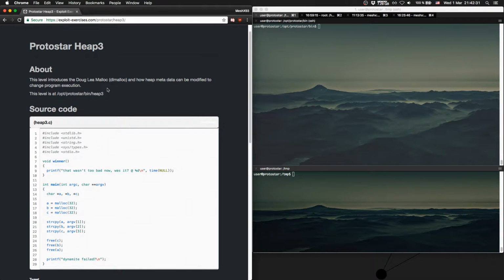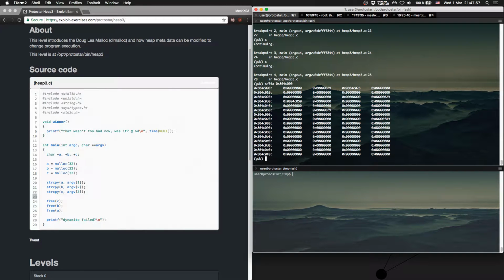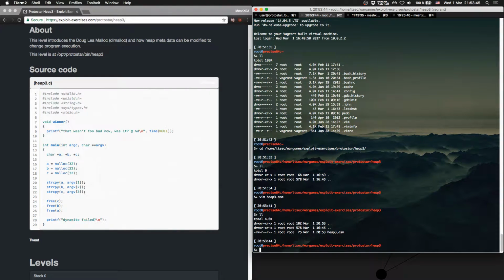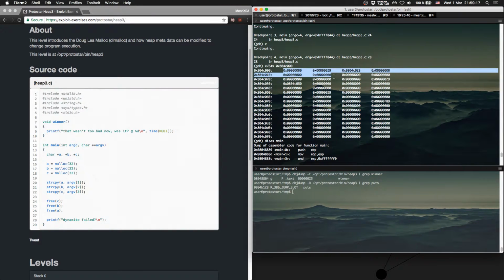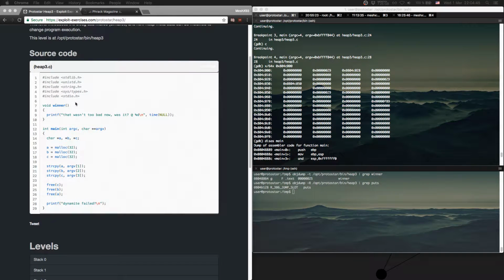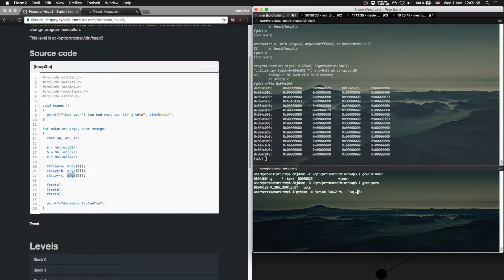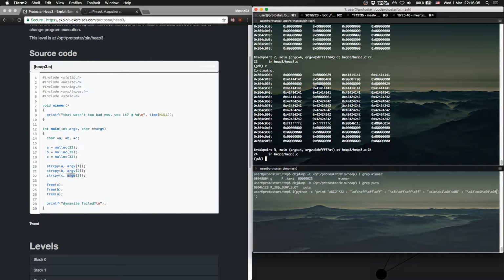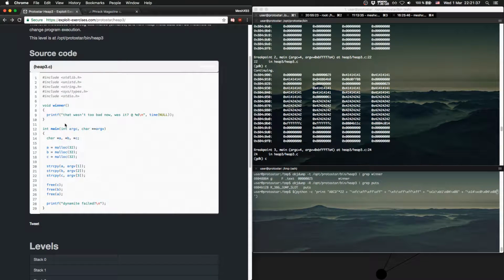Protostar heap3 - Doug Lea Malloc's dlmalloc unlinking